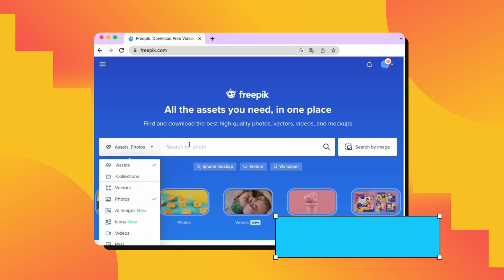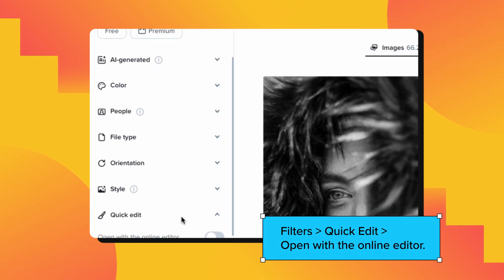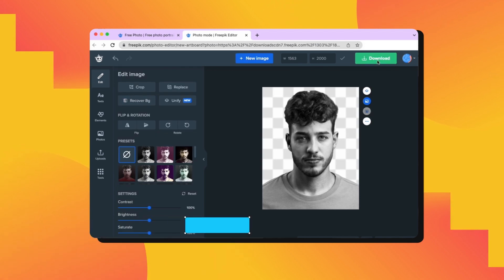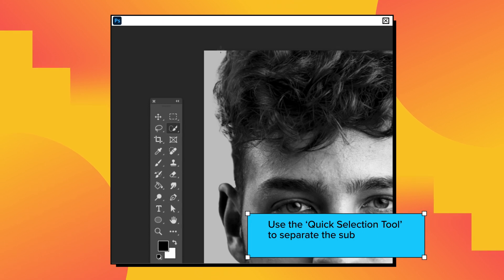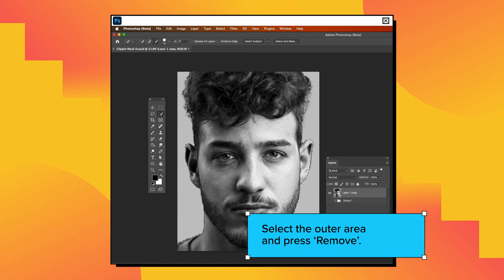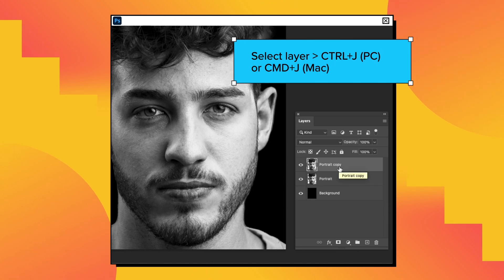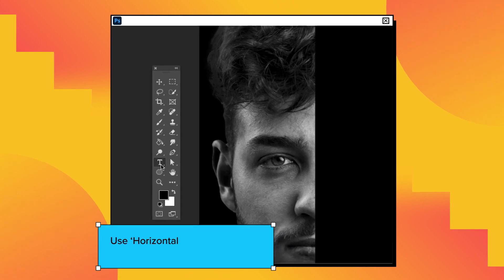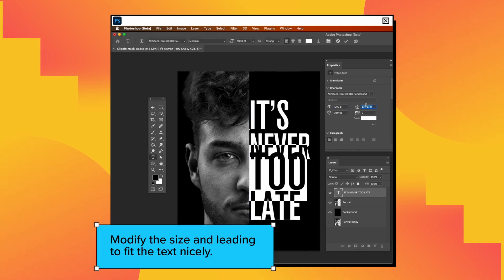Text Clipping Mask Tutorial in Photoshop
Today we'll unlock the power of text clipping masks in Adobe Photoshop to elevate your design game! Whether you're a beginner or seasoned designer, this step-by-step guide will show you how to effortlessly create visually appealing text clipping masks using Freepik resources. 🎉

In this tutorial, you'll learn to:

🎨 Unleash Your Creativity: Discover the magic of text clipping masks and how they can transform your designs into something extraordinary.

🔍 Background Removal: Master the Quick Selection Tool using Photoshop or our quick and easy Background Remover from Wepik Online Editor, to easily remove backgrounds and prepare your canvas for stunning typography.

🔤 Typography Magic: Dive into the art of typography using the Horizontal Type Tool, and explore techniques to create bold and captivating text.

🎭 Create Clipping Mask: Understand the process of creating a clipping mask and witness your text seamlessly blend with your photo, creating captivating visuals.

🚀 Design Tips: Unlock valuable insights into achieving that "wow" factor in your designs, making them stand out from the crowd.

Whether you're crafting eye-catching social media posts, professional presentations, or simply unleashing your creative flair, mastering text clipping masks will give you the edge you need. Join us in this tutorial and take your design skills to new heights!

Don't miss out on this opportunity to enhance your Adobe Photoshop skills and create design pieces that leave a lasting impression. Watch now and dive into the world of captivating text clipping masks with Freepik!

0:00 INTRO
0:09 SELECT A B&W PHOTO FROM FREEPIK
0:21 OPEN PHOTO WITH OUR ONLINE EDITOR
0:27 EDIT - REMOVE BACKGROUND
0:36 EDIT WITH PHOTOSHOP
0:41 USE QUICK SELECTION TOOL TO SEPERATE SUBJECT FROM BACKGROUND
0:49 SELECT OUTER AREA AND PRESS REMOVE
0:53 ADD SOLID BLACK BACKGROUND
1:00 DUPLICATE PORTRAIT LAYER
1:06 USE RECTANGLE MARQUEE TOOL TO SELECT AND REMOVE SECOND HALF
1:16 USE HORIZONTAL TYPE TOOL TO ADD TEXT
1:22 ADJUST TEXT SIZE AND FIT
1:31 PLACE DUPLICATE LAYER ABOVE TEXT LAYER
1:38 LAYER- CREATE CLIPPING MASK
1:42 EXAMPLES
1:48 OUTRO